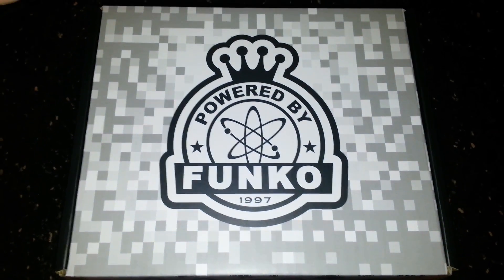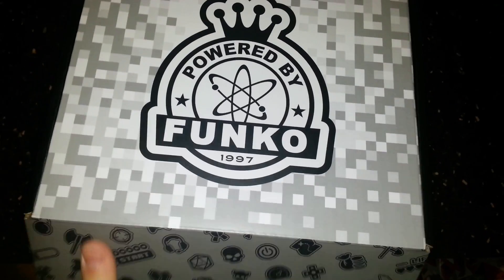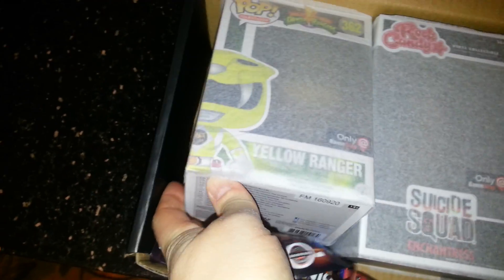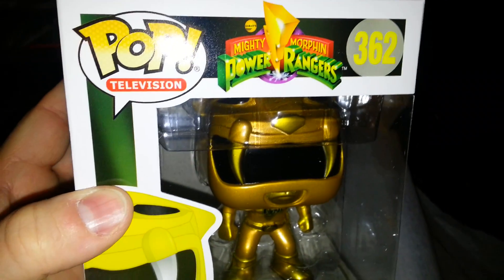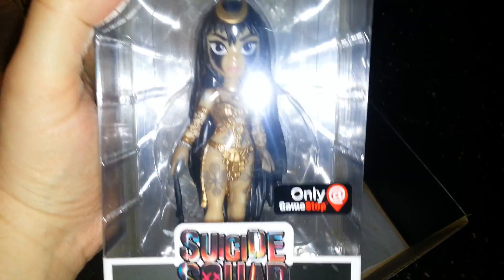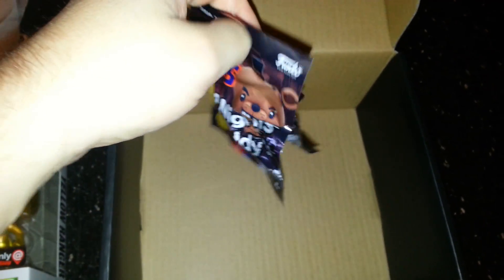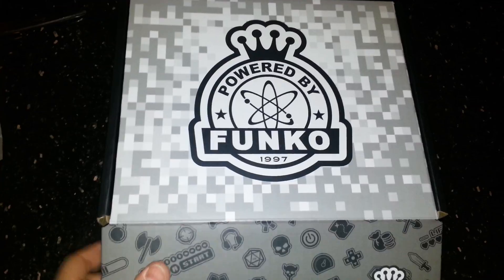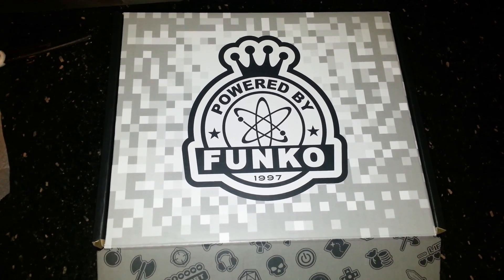Gamestop Funko Mystery Box(Black Friday) Round 3!!!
Round 3 of my Gamestop Funko Mystery Box videos.  I really can't believe the fantastic luck I've had out of these.  Until next time, see ya space cowboy!